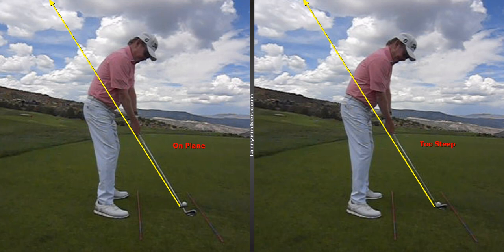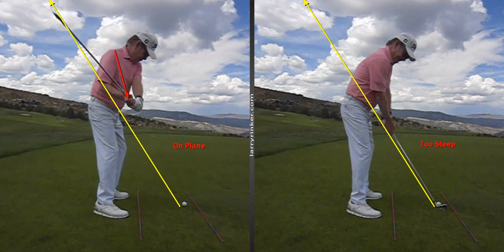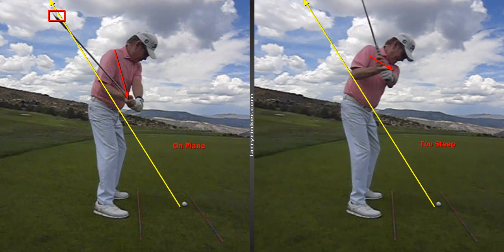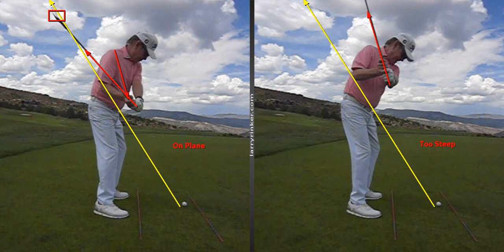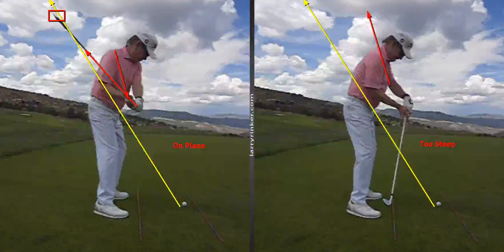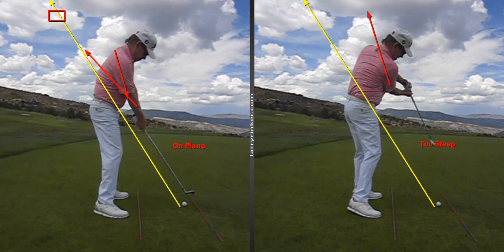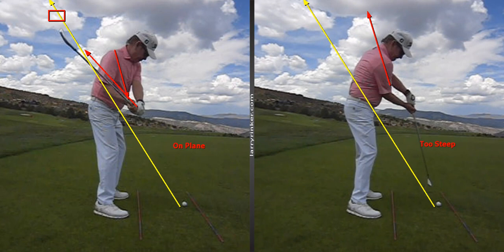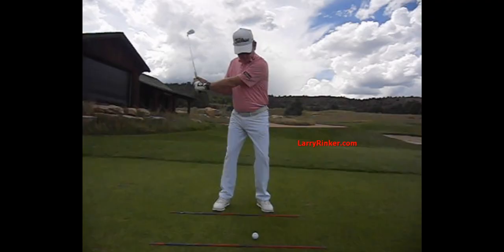How to Start the Downswing in Golf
Fomer PGA Tour Player, Larry Rinker, shows you how to start the downswing correctly and what happens when you don't.